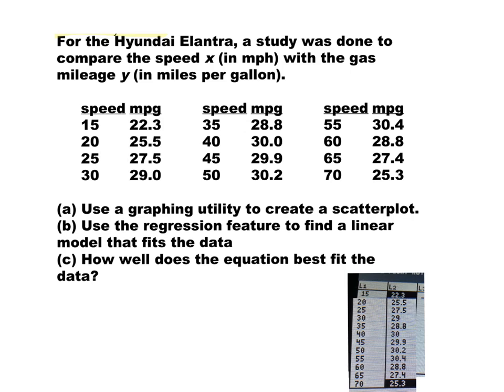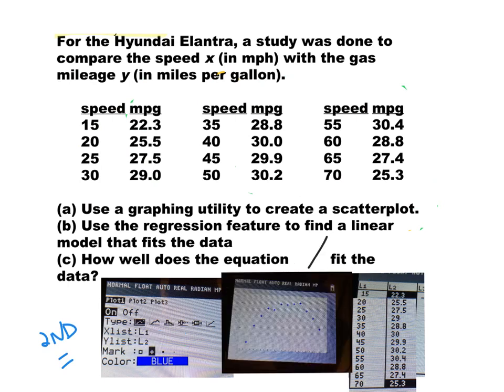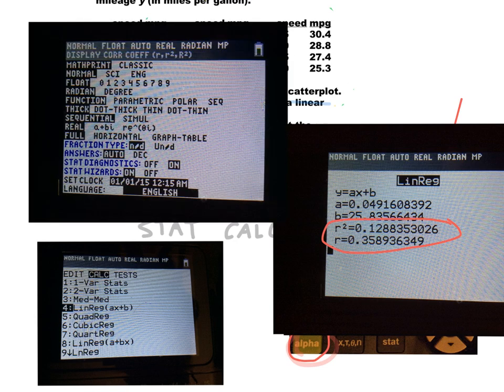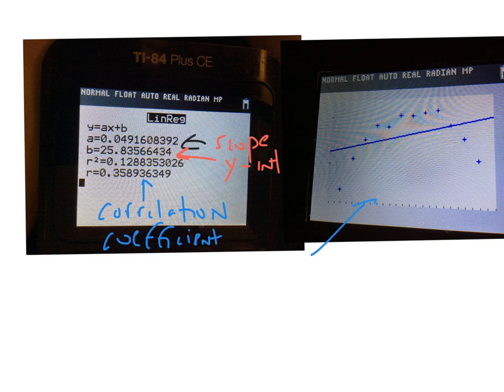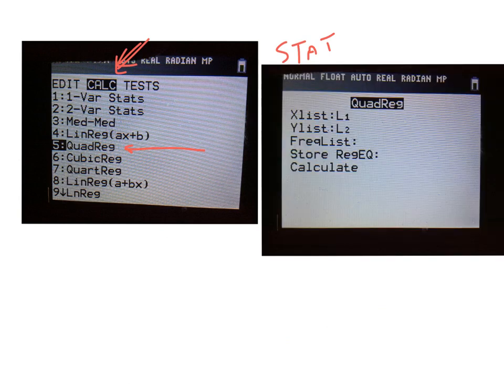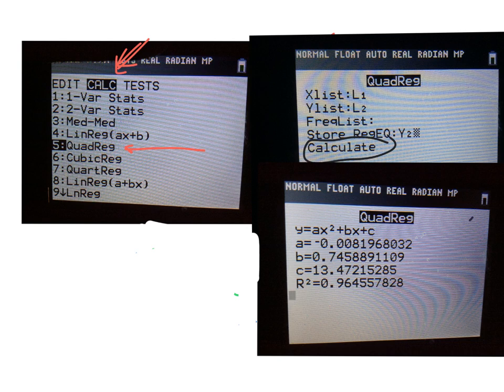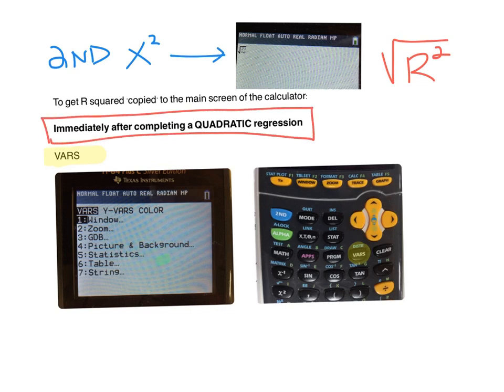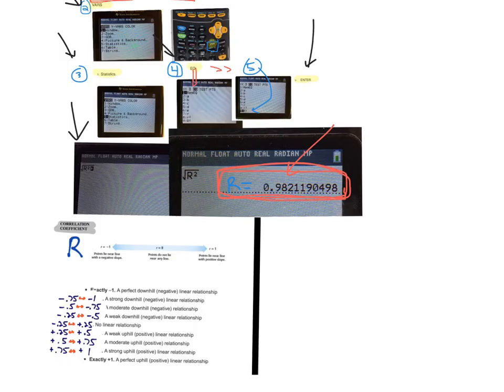Quadratic Regression 1